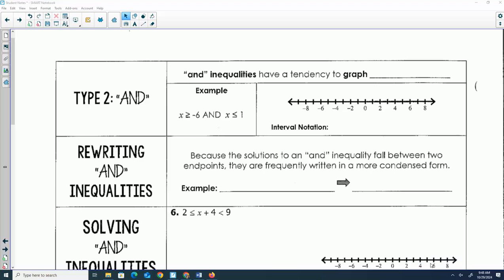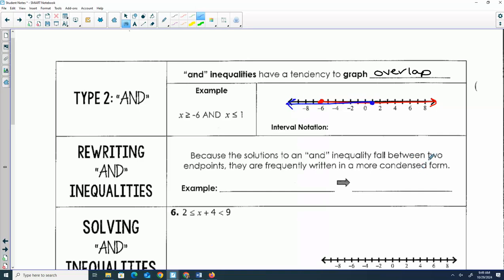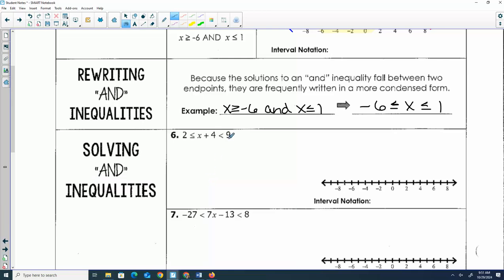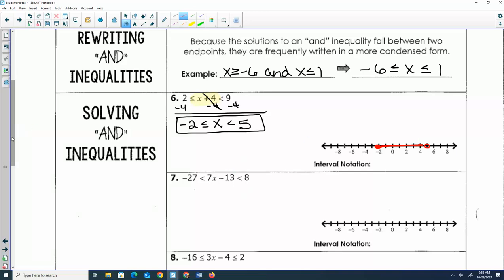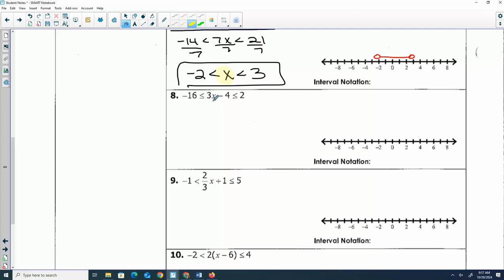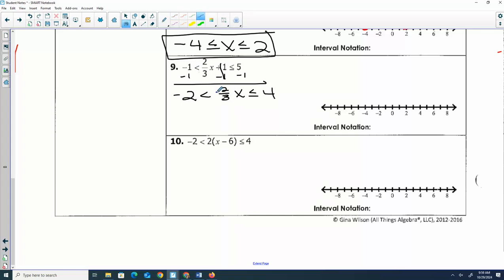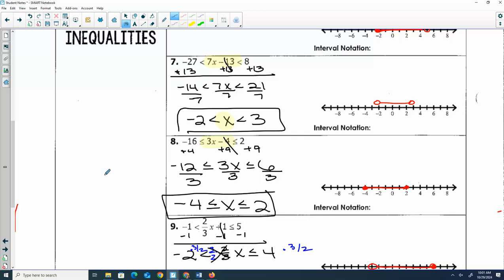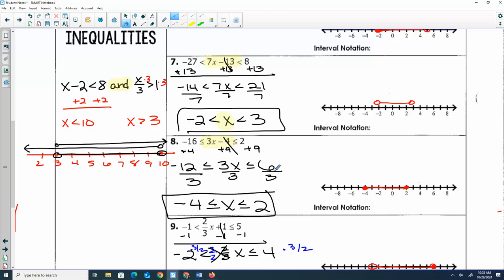Compound Inequalities Oct 29